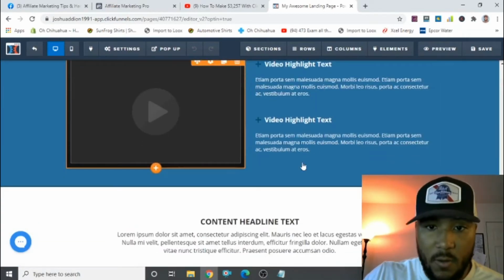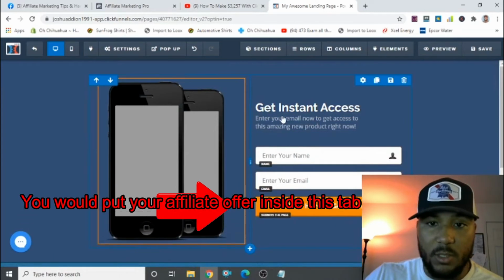Create POWERFUL Sales Funnels on Click Funnels as an Affiliate Marketer (Important Tactic)